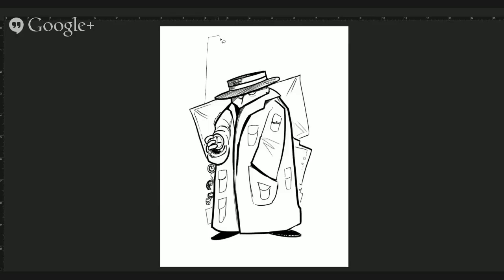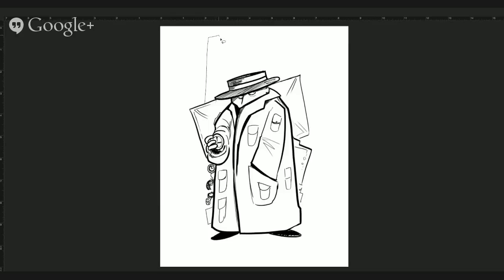UN-imations: Dickie Pockets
Unimations are improvised pieces of art by Hal Lublin & Len Peralta. Hal creates a voice and then Len has less than 15 minutes to create a drawing from scratch based on Hal's improvised voice track.

The name Dickie Pockets was suggested by @monicareida from the 140Characters project